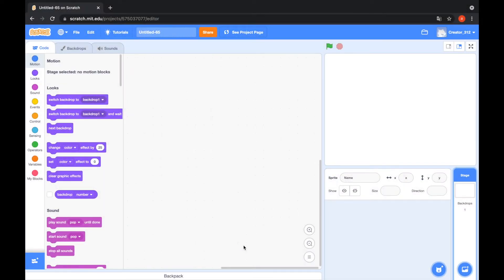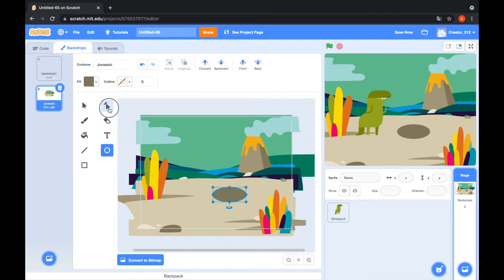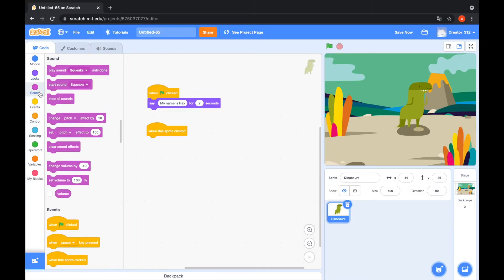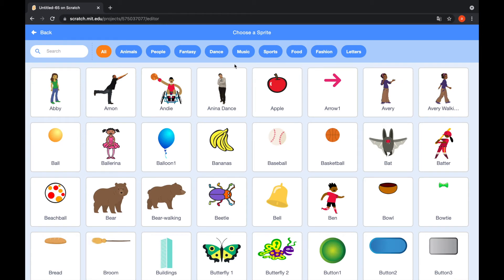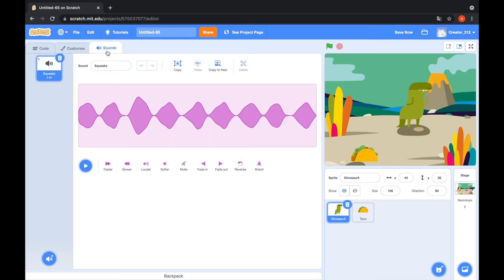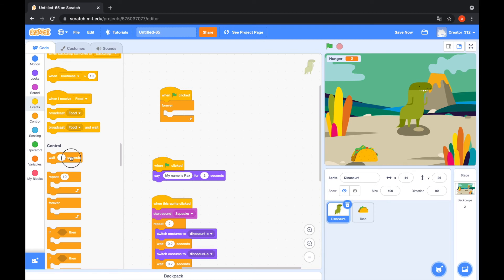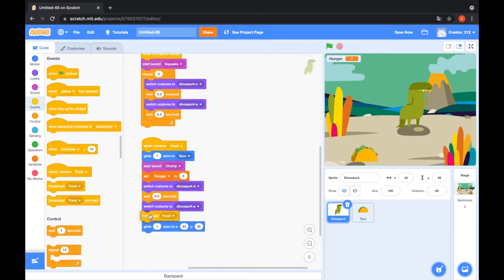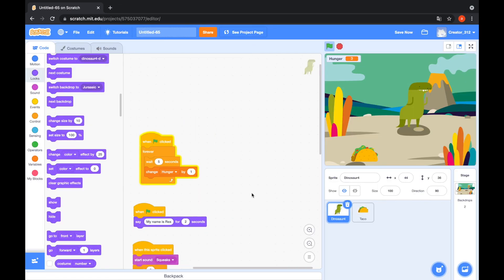How to Make a Pet Simulator on Scratch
If you wondering how to make a pet simulator in Scratch! With this tutorial, you’ll learn how to animate your pet.